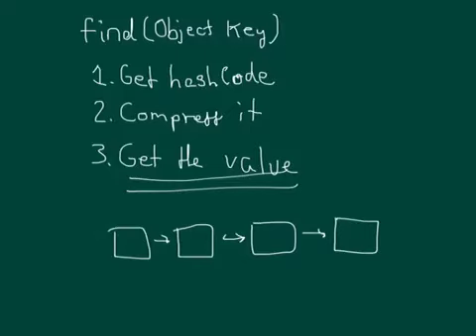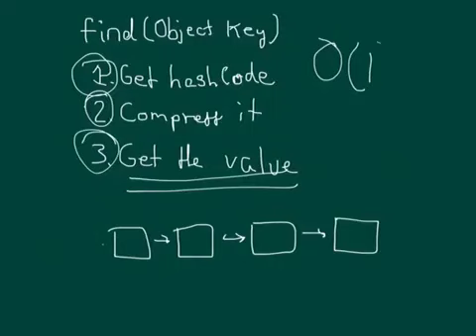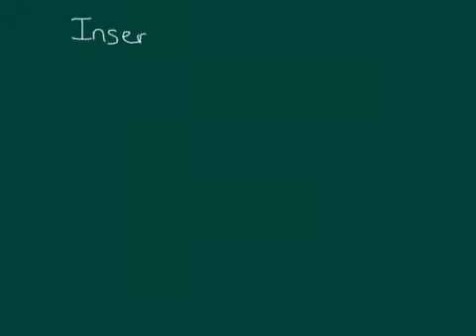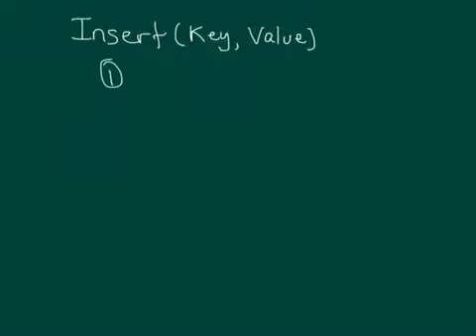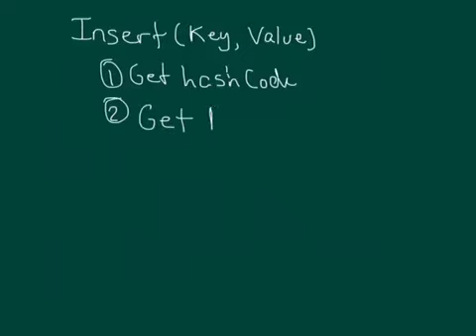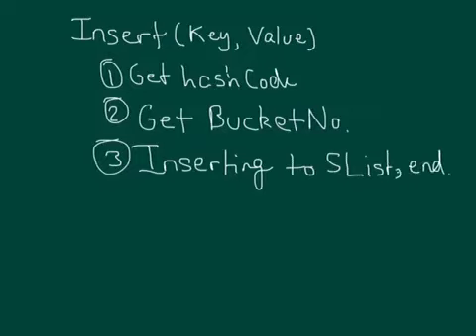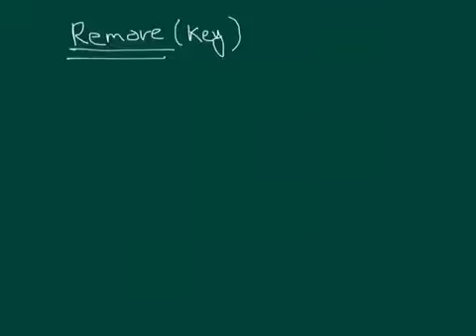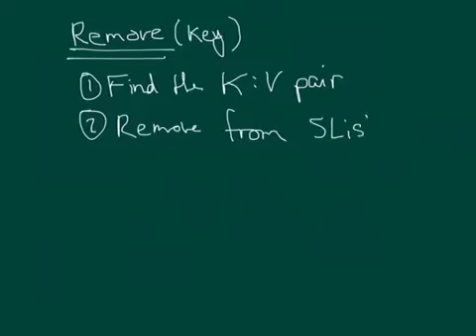Daily Data Structures - Dictionary ADT and Hashtables (Part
This is the second part of our discussion of hashtables and the dictionary ADT.